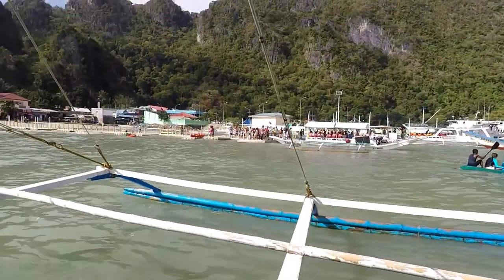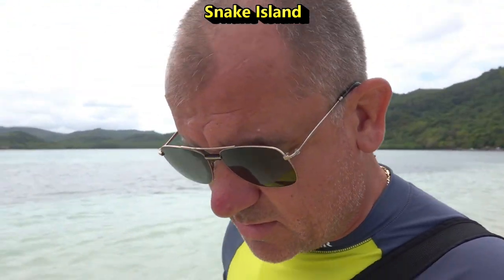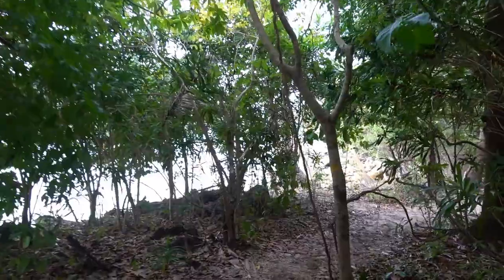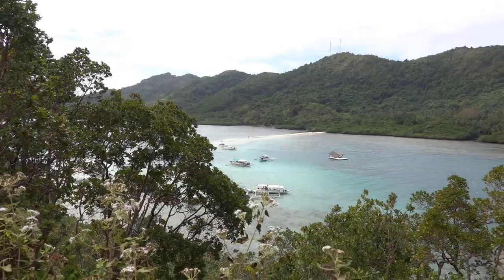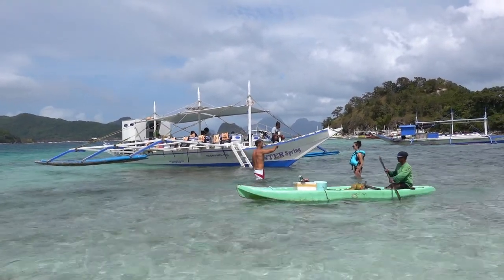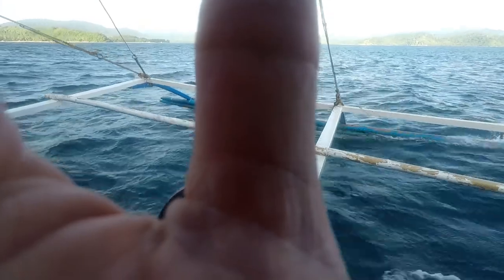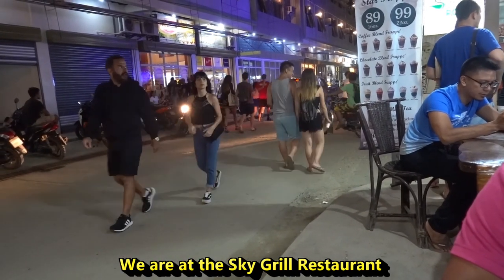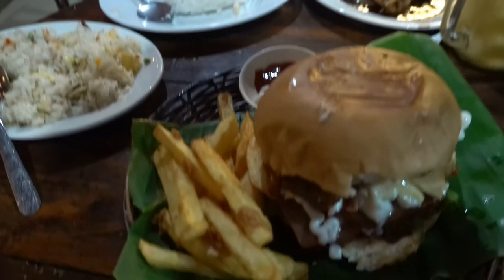EL NIDO | TOUR B (LOST OR STOLEN CAMERA)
On this day we discover the beauty of EL NIDO"S Tour B. But not all is good on this day. My underwater camera was STOLEN or LOST and I was not happy at all. The wife and I spent hours discussing the events of the day and we were both came to a conclusion that either one of the boat crew accidentally dropped it in the water when removing our life jackets from our seats or it was stolen by one of them. No-one else was on the boat when I left as I was the last tourist on the boat. And I was the first tourist back on the boat because I was returning to get the camera. Only the guys from the tour were left on the boat. I would like to believe they accidentally dropped it in the water in stead of having it stolen. But if they dropped it when moving the life jacket. Why didn't they just jump in the water and fish it out. We were only in about 1 mete of water. YOU DECIDE. El Nido is a Gorgeous destination in Palawan Philippines.